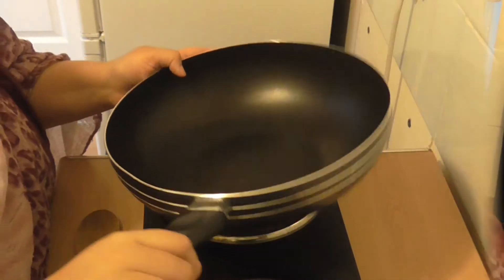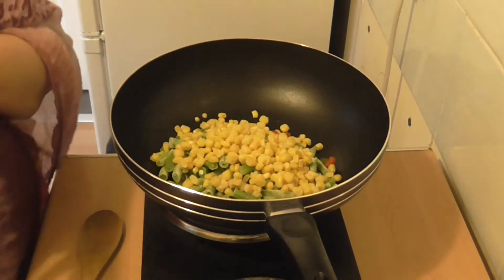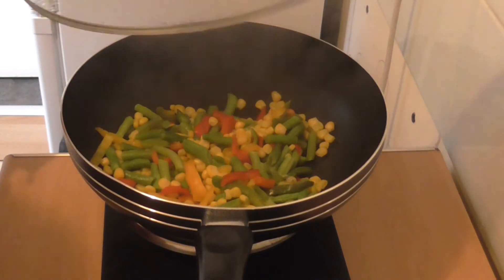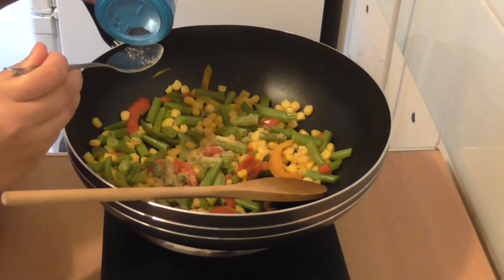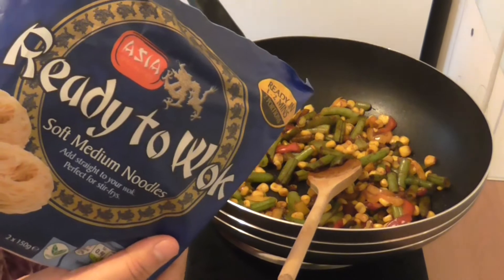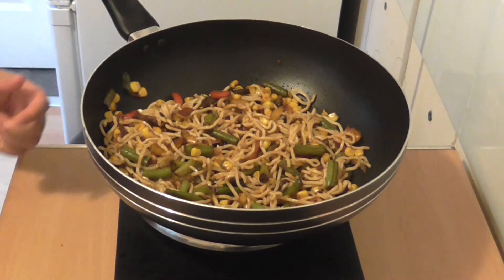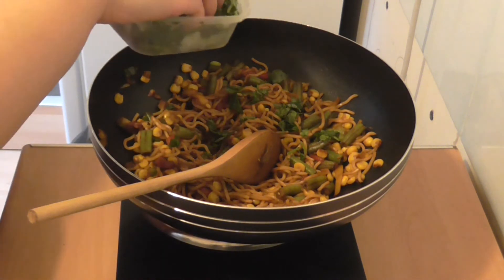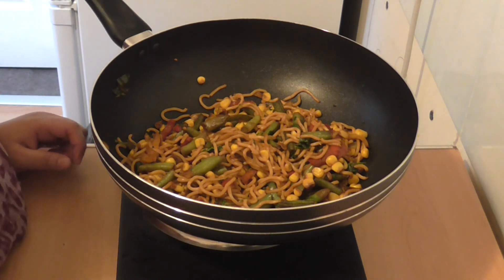VEGETARIAN FRIENDLY DISH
Vegetarian Friendly Dish...great to make with in 10mins for a family to enjoy or a single person...quick and easy...If you like my video please click the LIKE button and subscribe ...i will be uploading many other recipes in the following weeks to come...thank u folks!